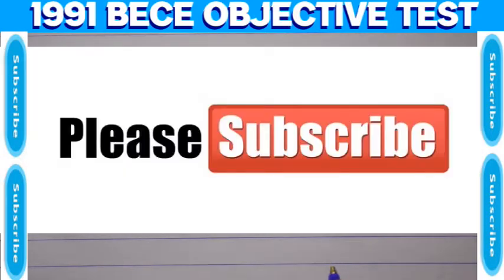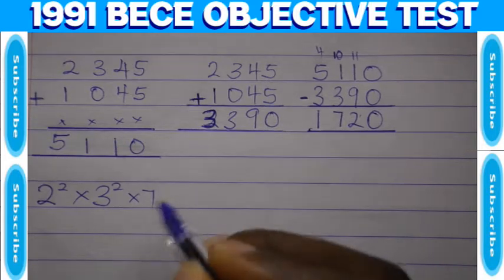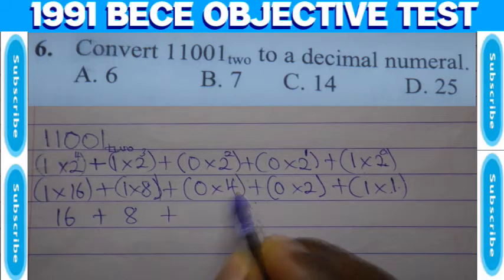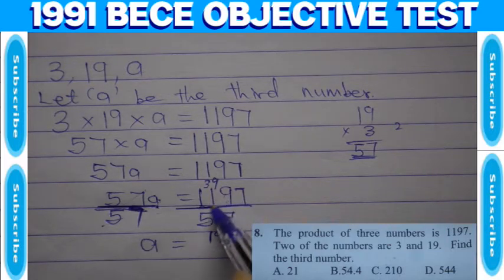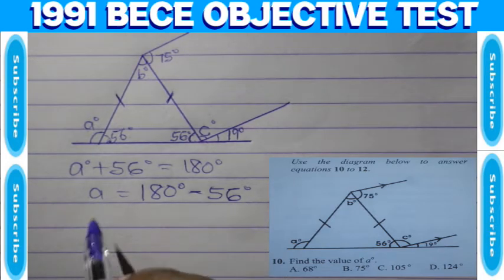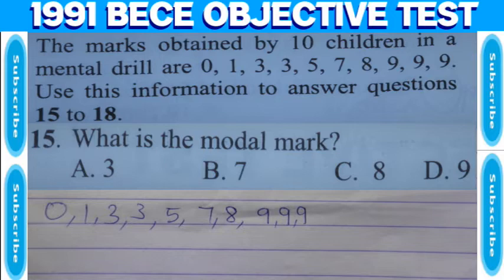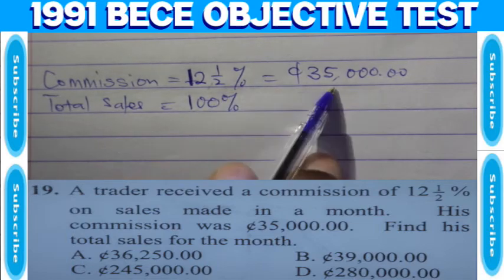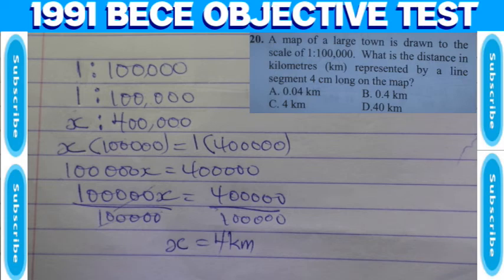BECE 1991 Q1 to Q20 (Maths) Explained and solved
BECE 1991 Maths Q1 to Q20